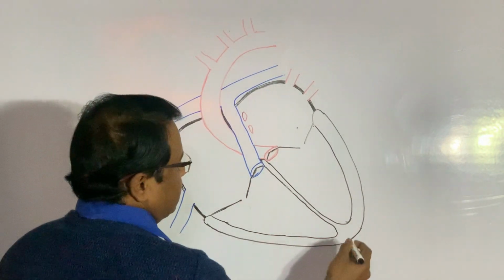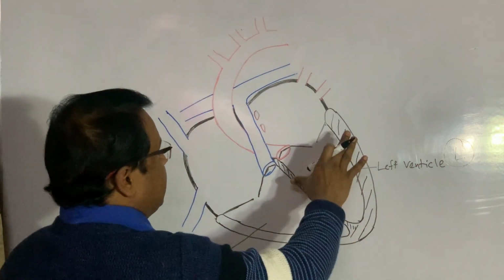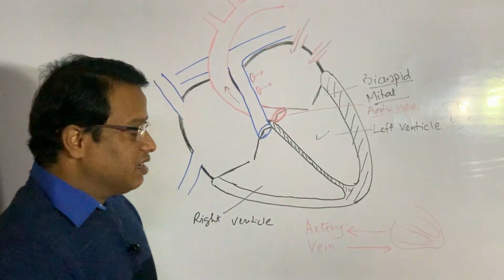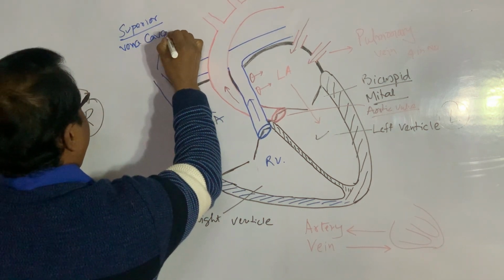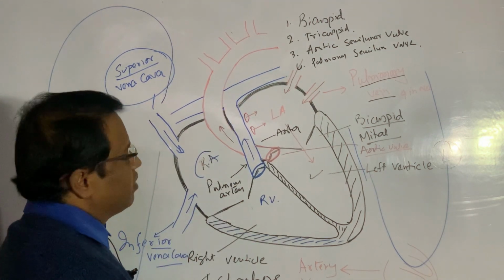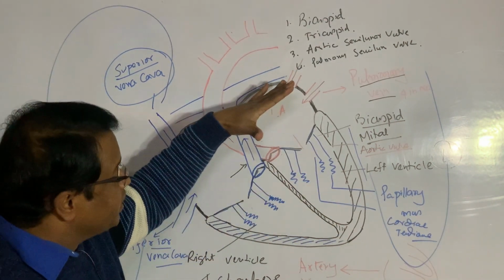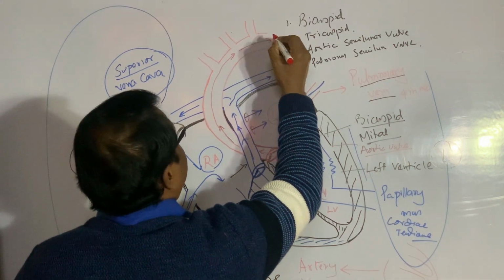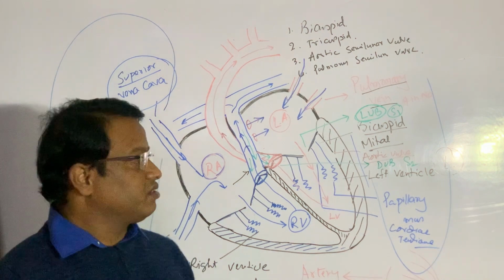Heart- Anatomical Structure and circulation through it.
I am MBBS doctor, fellow in Diabetes Mellitus, CCP Clinical Cardiology, Pursuing MAPC Psychology, Worked in Rabindranath Tagore International Institute of Cardiac Sciences and Monjulaben Meheta Kidney Hospital, Pursuing CCEBMD from PHFI & Dr.  Mohan's Institute of Diabetology, Presently working in Govt. Hospital in West Bengal.